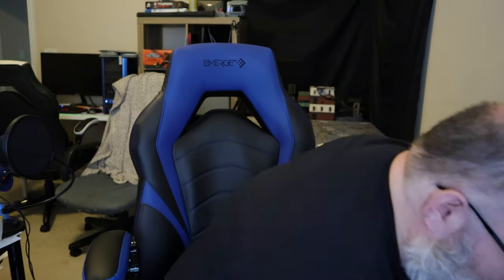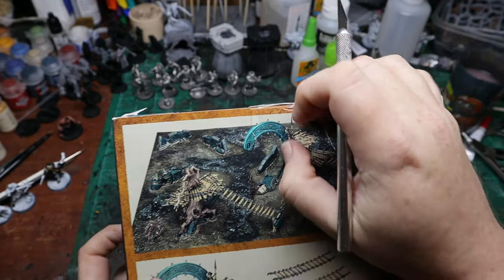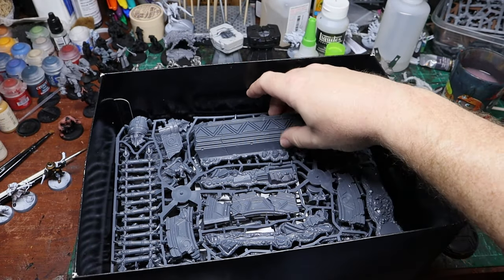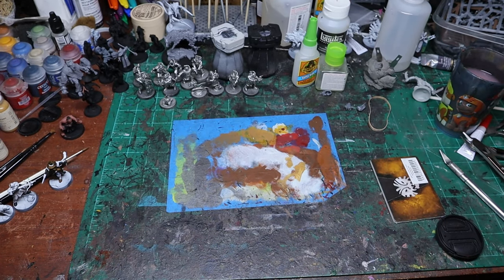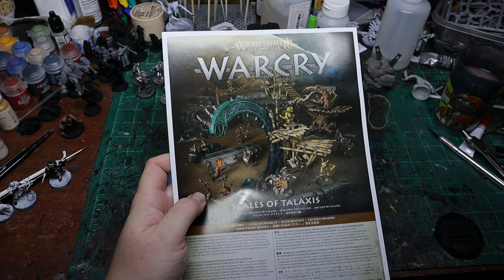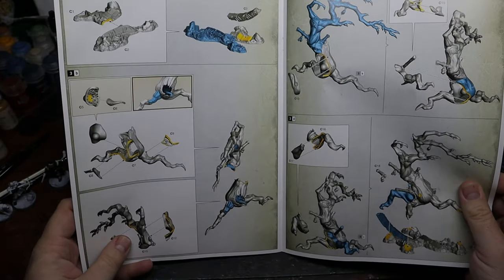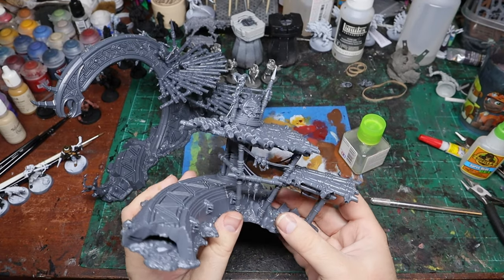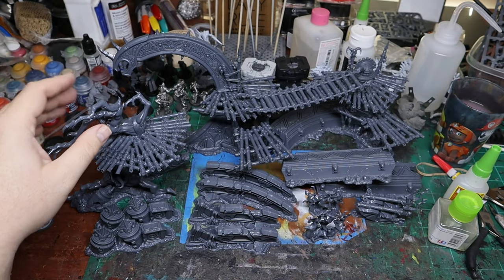Unboxing and Review - Warcry Scales of Talaxis now with more assembly tips!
I feel as if this season of Warcry is coming to an end or that could be wishful thinking. I, for one, am quite happy to see GW return to the small box format for Warcry. The prices, however, have been a little high. This particular box still feels worth the purchase for some new terrain and interesting looking accoutrements for a table. Whether it's D&D, Warcry, Warhammer, Five Leagues from the Borderlands, whatever you may be playing this terrain is nice once assembled.